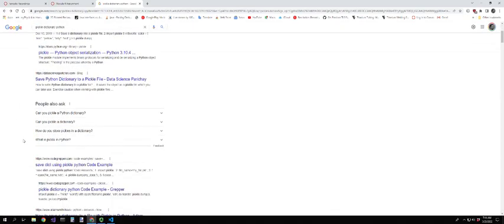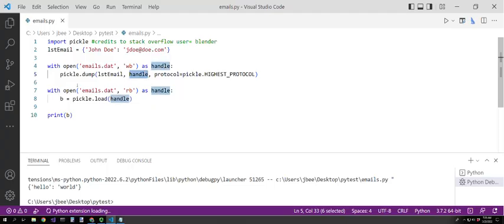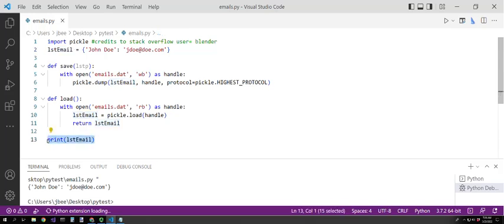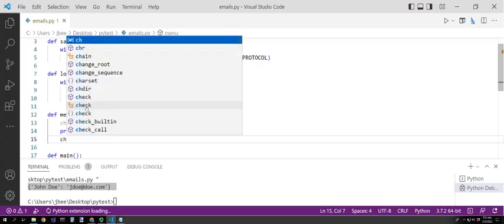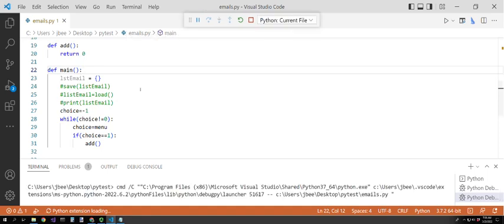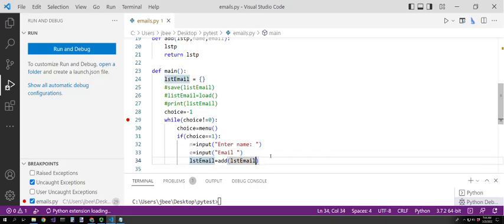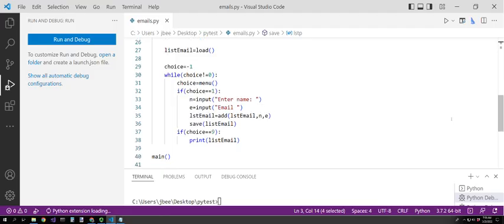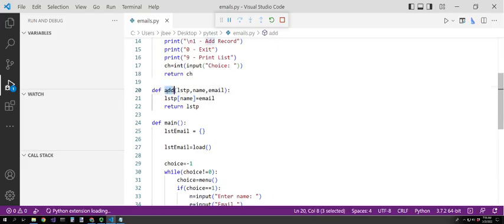Python Pickle and Dictionaries: Build a Name-and-Email Manager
Build a menu-driven Python program that stores names and email addresses in a dictionary and persists the data with pickle. The lesson first proves the save-and-load process in a small example, then organizes file handling and menu behavior into separate functions.

The program loads the collection into memory, displays and adds contacts, repeats choices until the user exits, and writes the updated dictionary back to disk. The final assignment extends the same pattern with search, change, and delete operations.